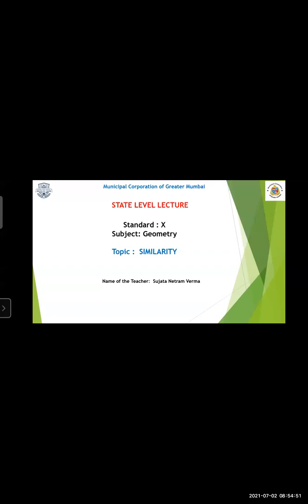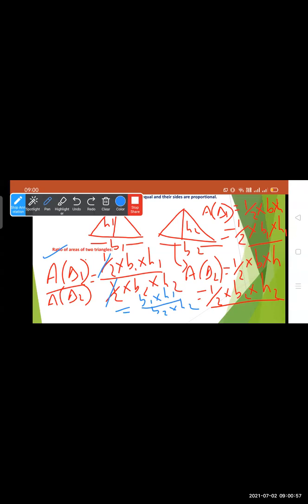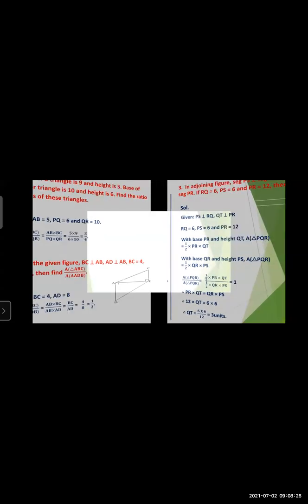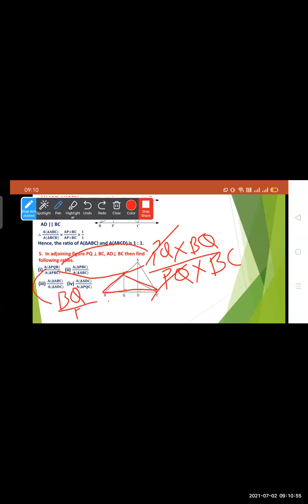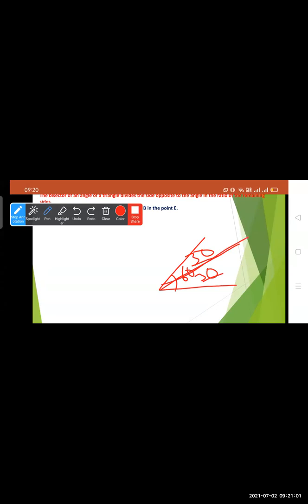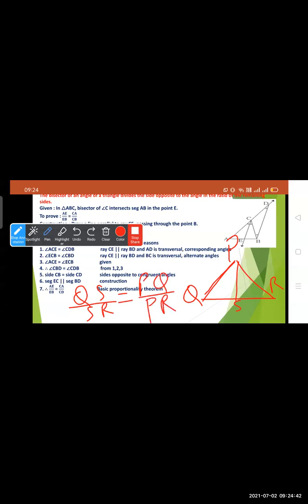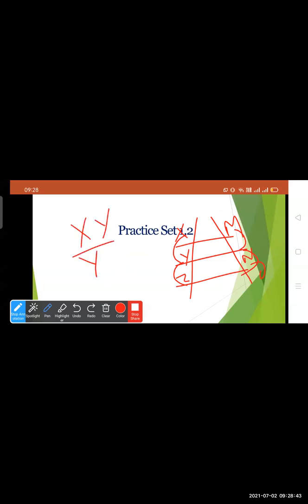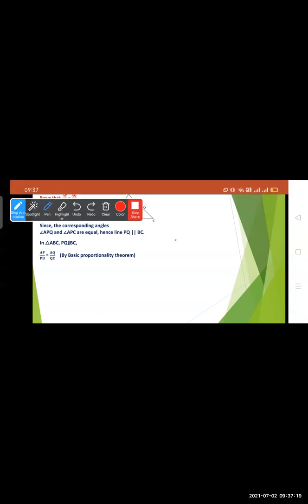BMC EDU ENG10/GEOMETRY//SIMILARITY EX-1.1//BY SUJATA MISS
ENGLISH MEDIUM
STD:10
CNO: Mrs.VARSHA WAGHMARE MAAM
EXPERT TR:  SUJATA MISS